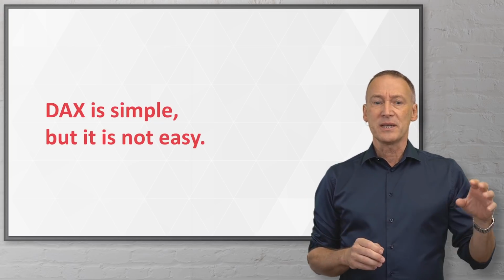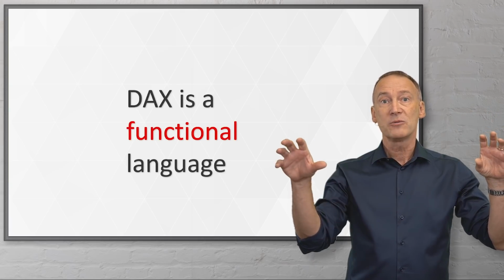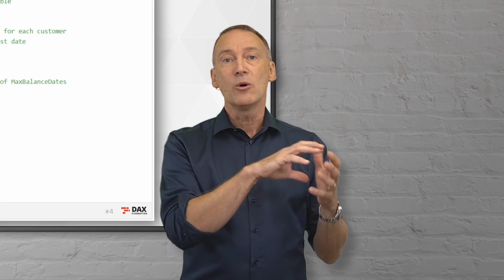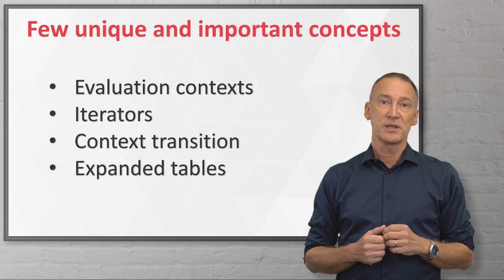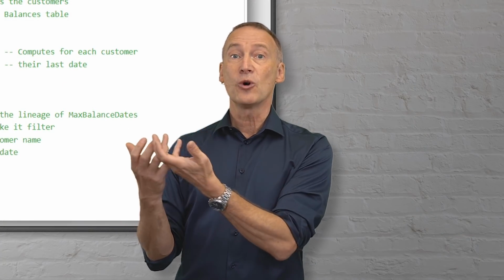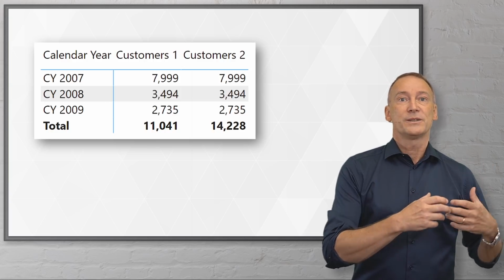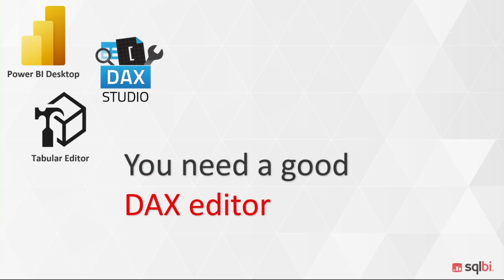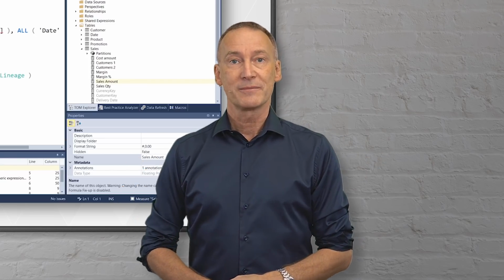7 reasons DAX is not easy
DAX is simple, but it is not easy. Watch the video to learn why, and remember: Practice. The. Fundamentals.